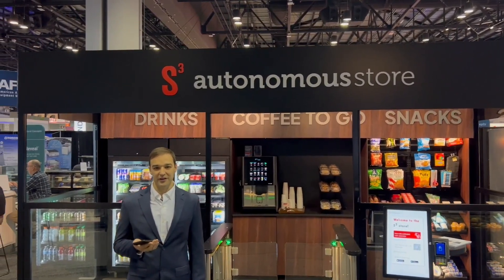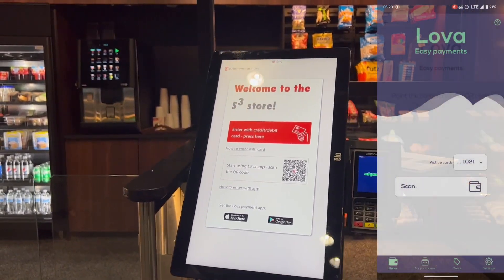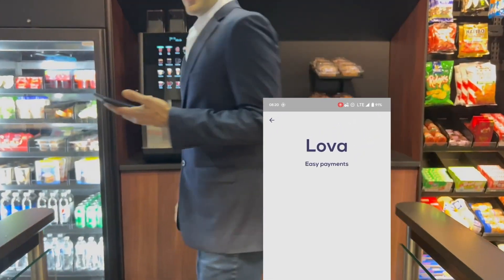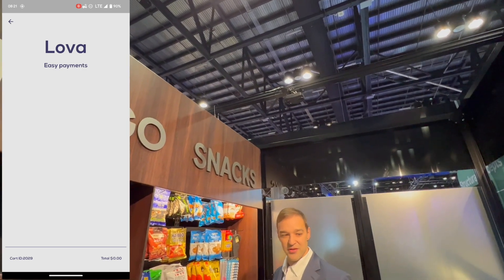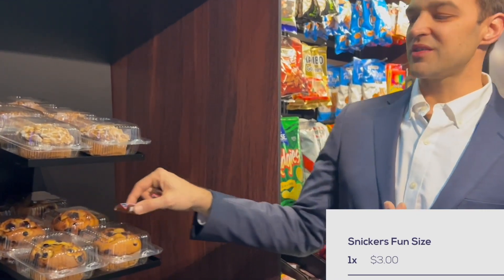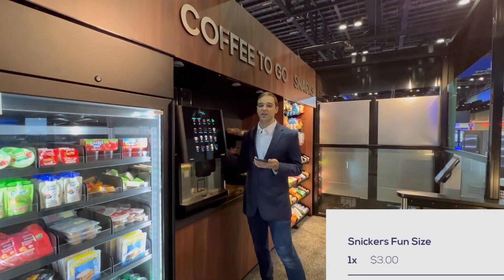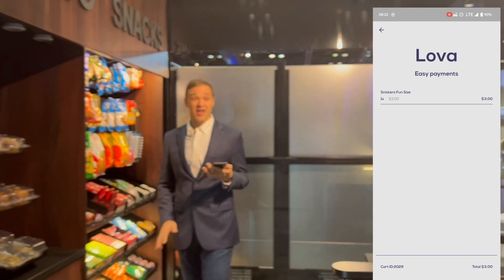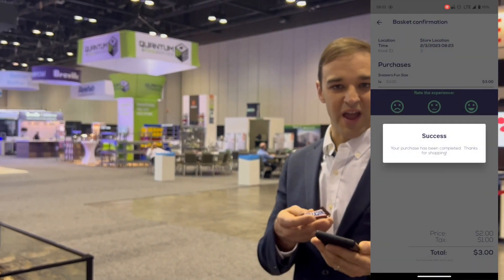instant systems S3 store demo NAFEM 2023 HD 1080p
This short video explains the working of the InstantSystems autonomous S3 store. It was the first showing of the technology in the US and was very positively received.